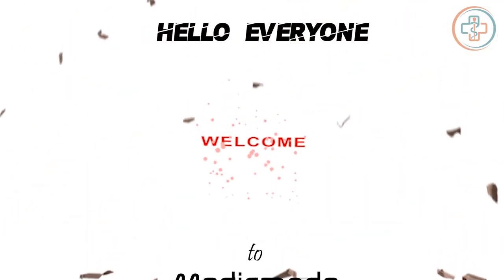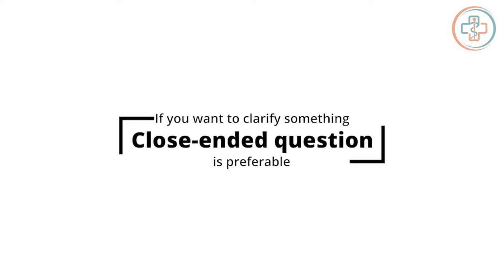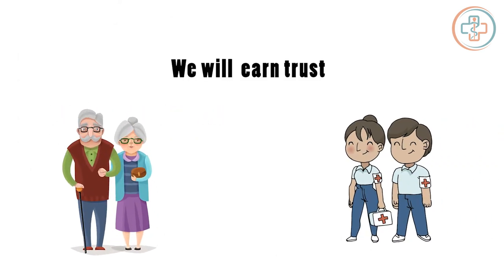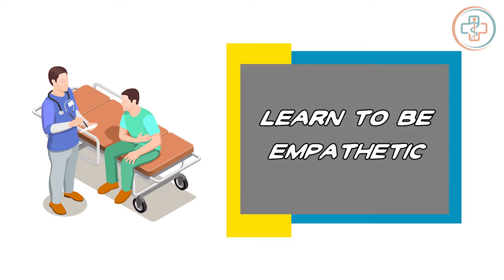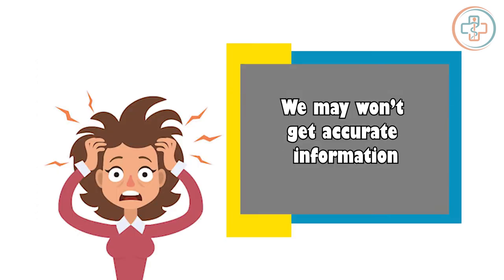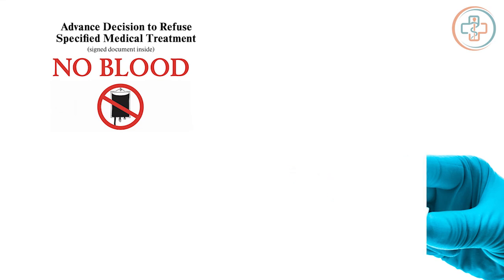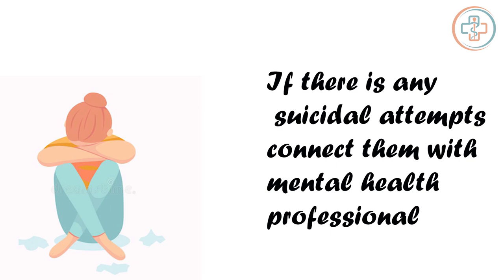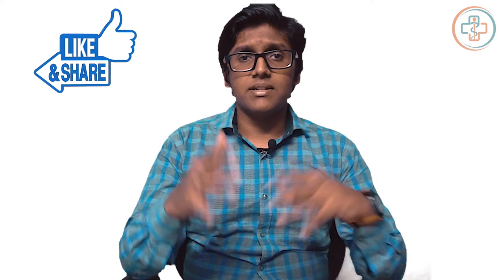Art of History Taking (Basics) | Let's Know EMS - EPISODE 2 | Medicmode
Hi everyone, I hope you're all doing well. In this video we haven't covered the everything about history taking but gave some tips to improvise the way of history taking from different patients.

Check this out as well.

 We have planned to make education content related to Emergency Medicine and Emergency medical services in the upcoming days in Medicmode.

Medicmode